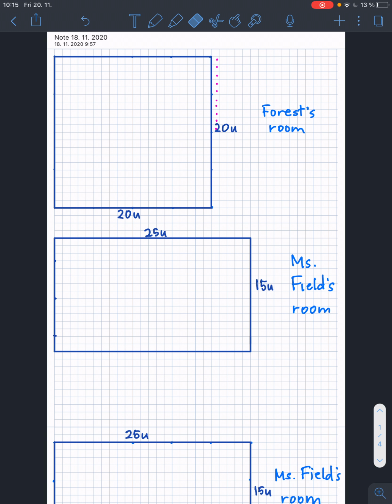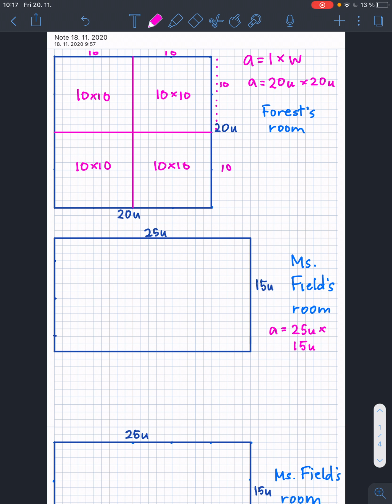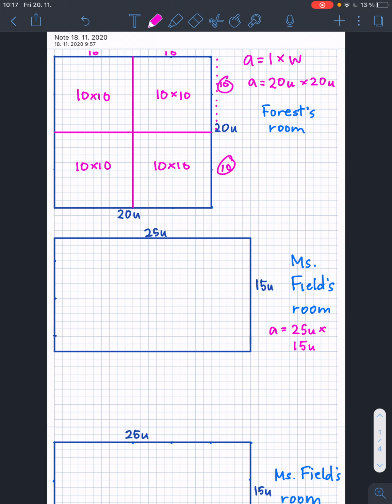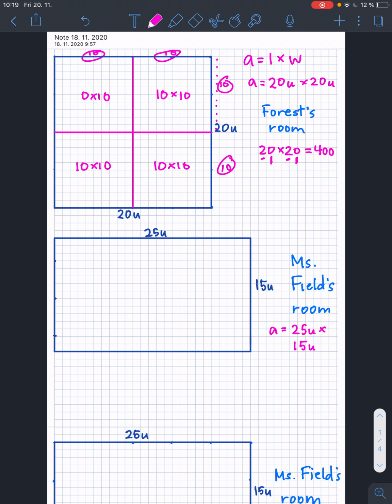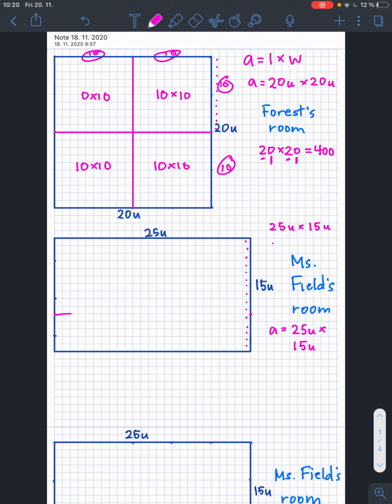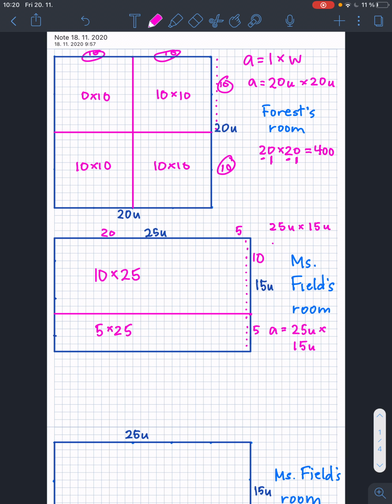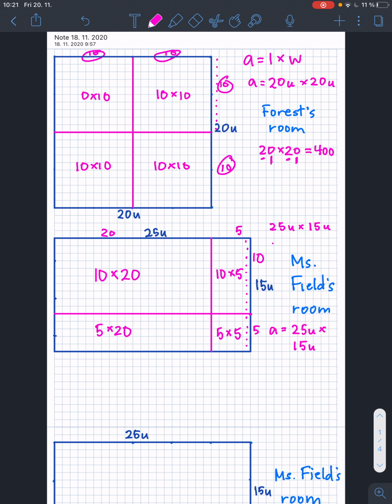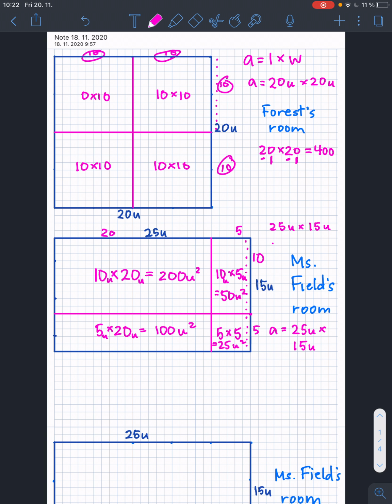20 November 2020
How can break down a big area into smaller area to make it easier to work with?